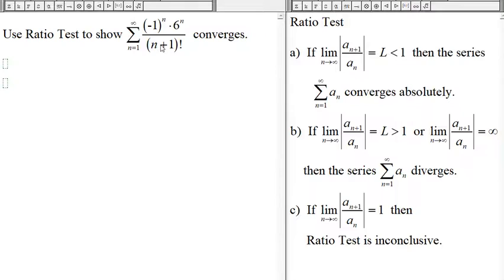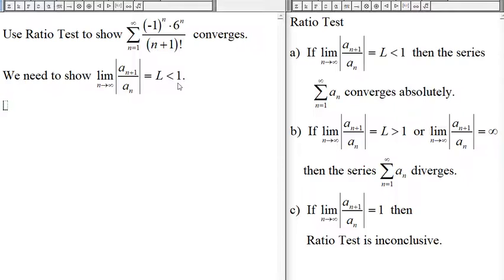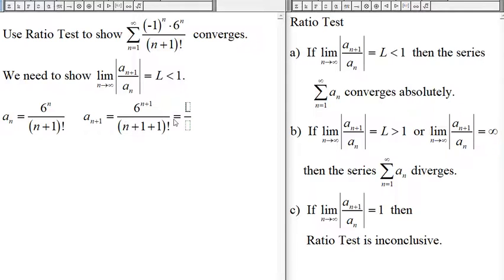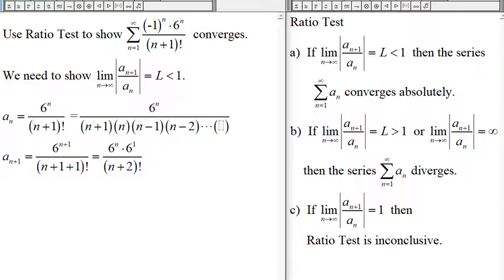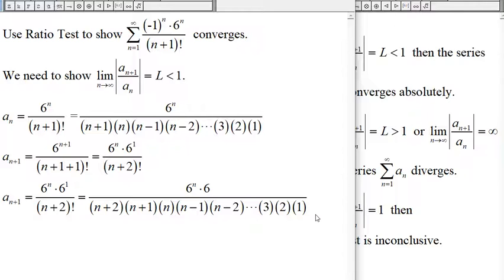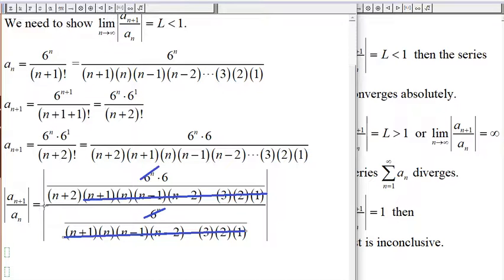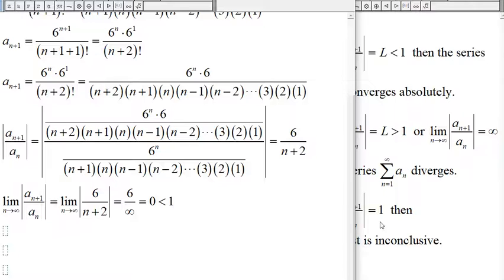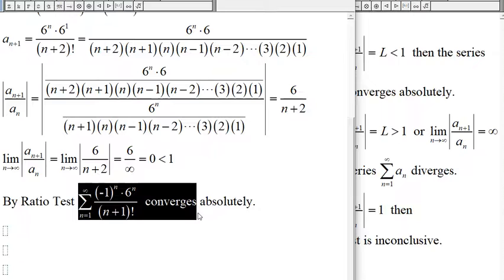Calculus (Video 309): Ratio Test; Infinite Series (part 4)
Calculus: Infinite Series, Ratio Test (part 4)